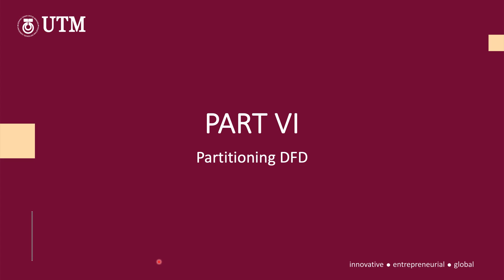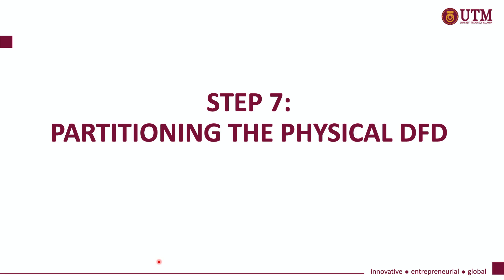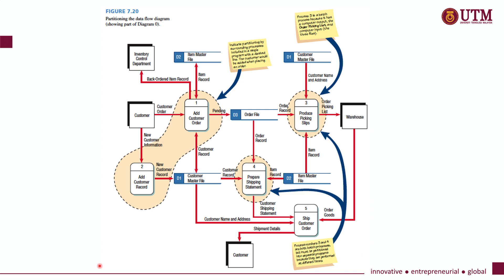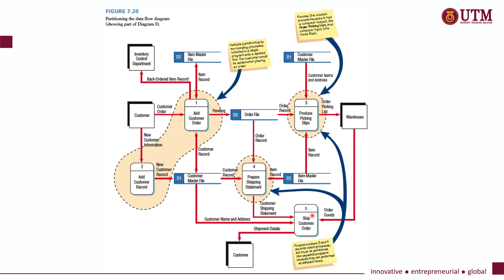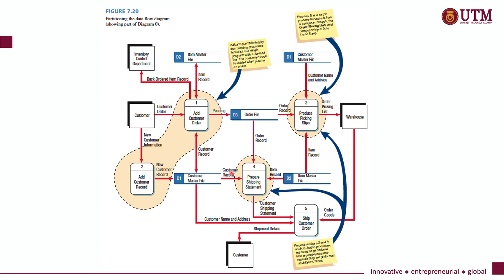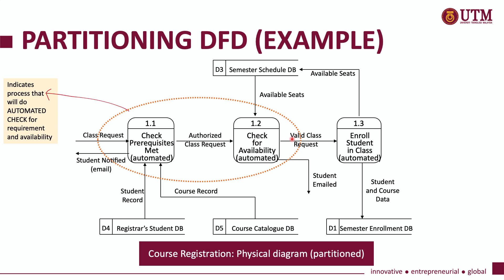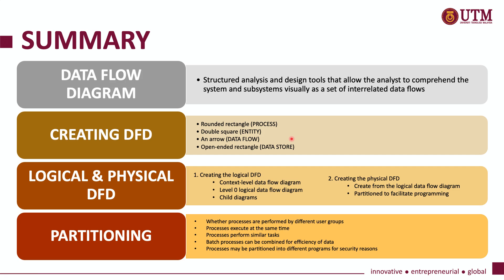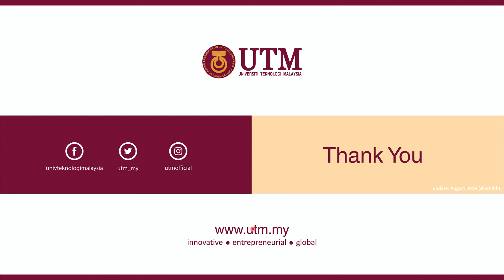04a-6: How to partition Physical DFD?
This is PART VI of Topic 4: The Analysis Process (last video).
Before watching this video, make sure you have watched all the videos (from PART I - PART V). It is expected that you have understand all steps in creating a DFD and you would be able to design an error-free DFD (from a case study or for your project).

00:00 Introduction to Part VI
00:21 Expectation: From Part I to Part V
01:16 Step 7 (final step yeay!)
02:35 Partitioning
05:16 Partitioning DFD: Example
06:28 Summary of Topic 4: Data Flow Diagram